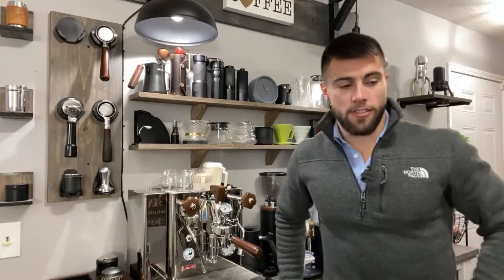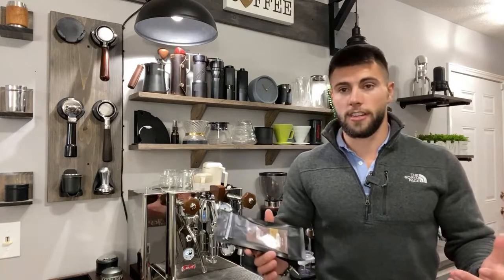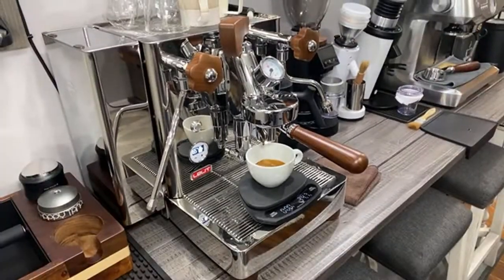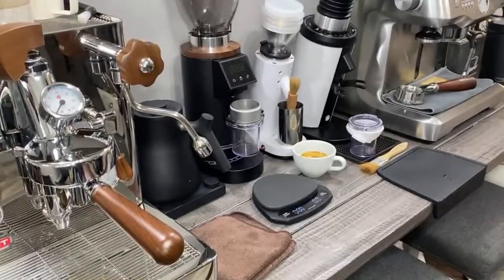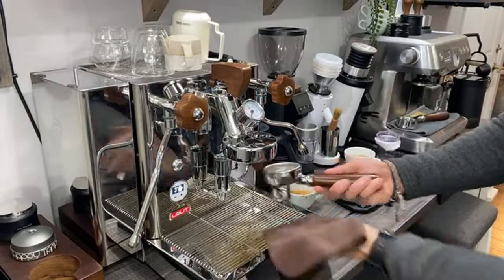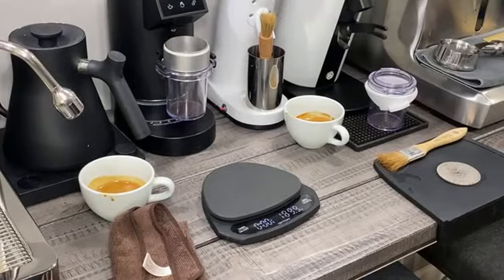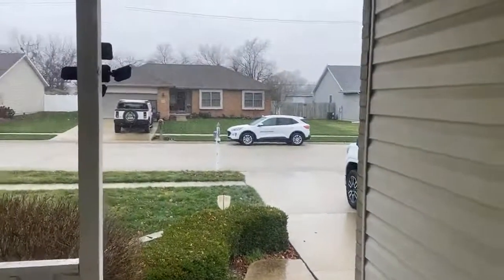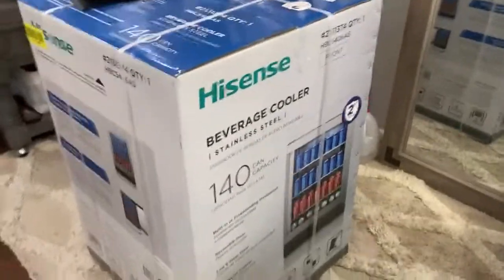How To Fix Coffee Static | RDT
In this video, I’m going to show you how one simple step can change the static issue you’re having with your coffee.

Top picks From Me for GREAT Espresso grinders!!

Normcore Product
Distribution tool